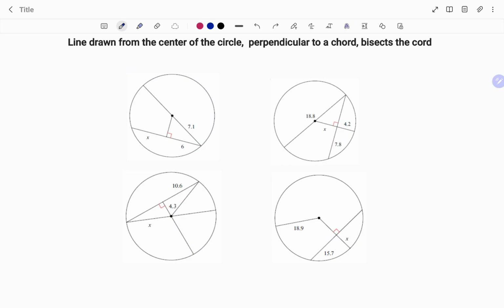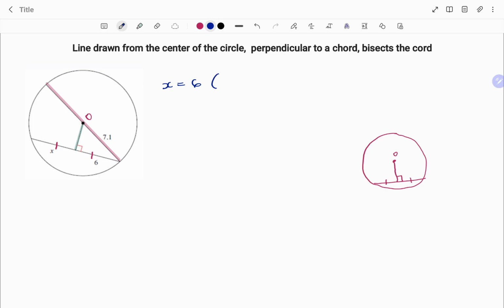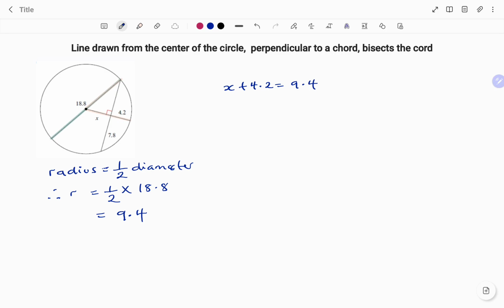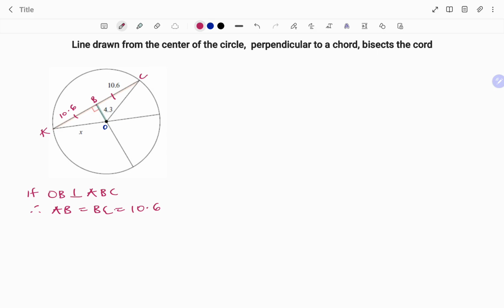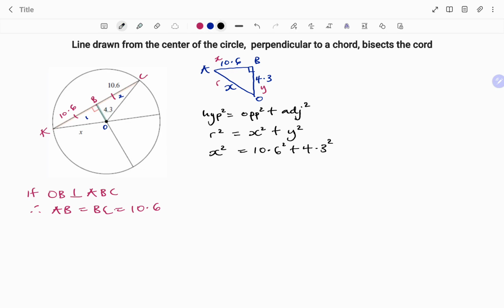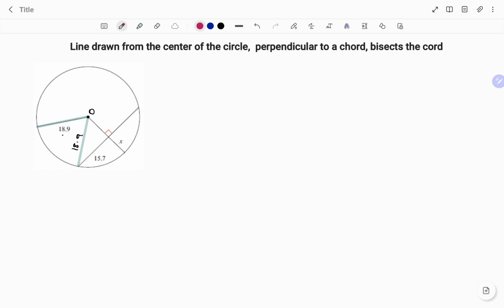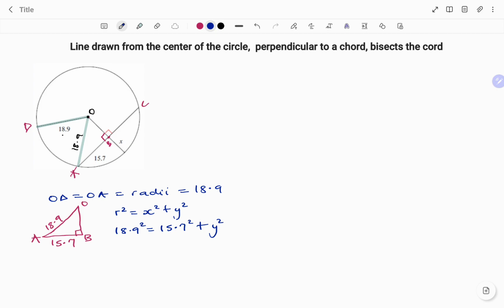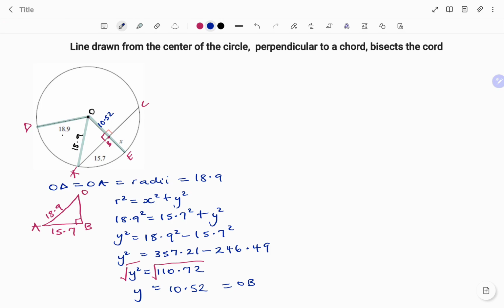Circle Theorems | Perpendicular bisector of a chord | Euclidean Geometry | Example 1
This video teaches you how to apply the circletheorem : The line drawn from the center of the circle, perpendicular to a chord, bisects the chord.

Skills needed: Circle, Euclidean Geometry